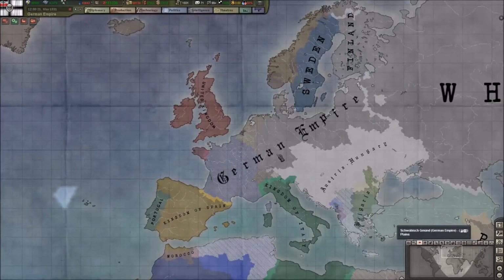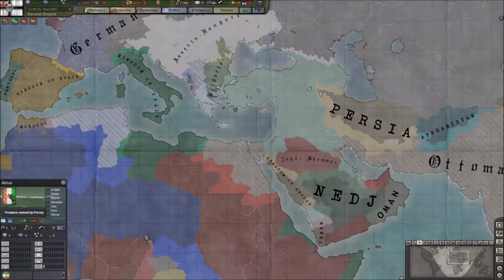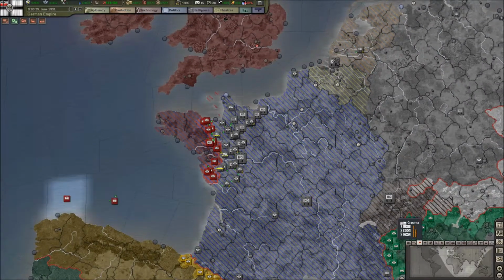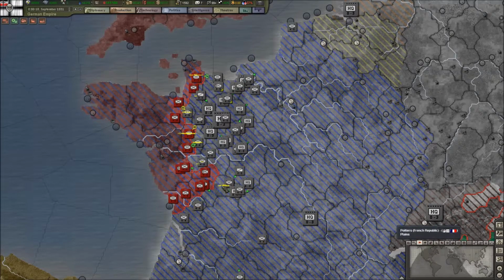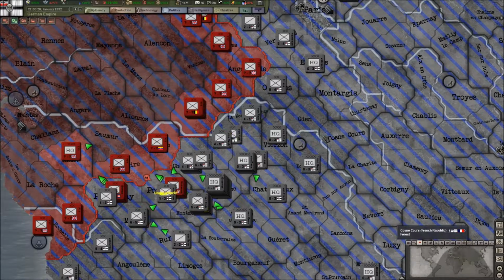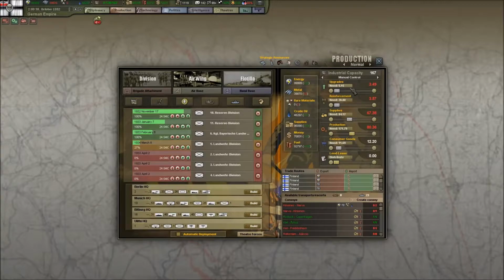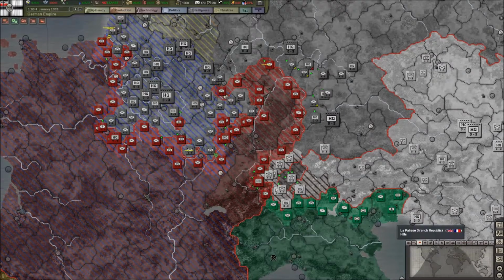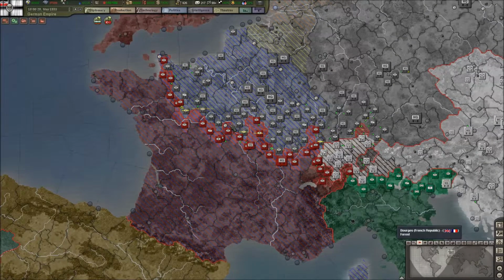Hearts of Iron III: TFH - WWI Mod - Germany - Episode 18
Hearts of Iron III: TFH : WWI Mod - Germany - Episode 18 by TheBillyBobHD We start our quest to win World War I!